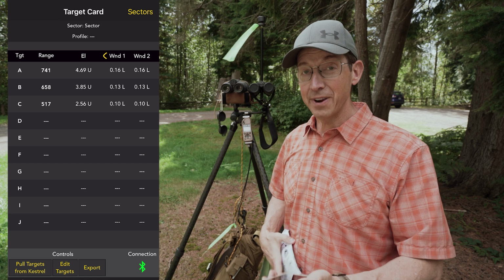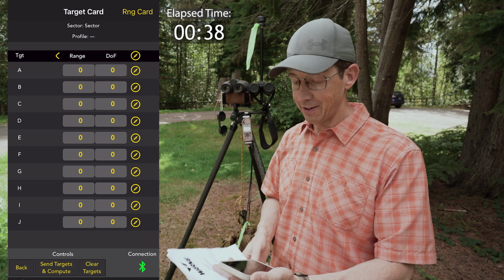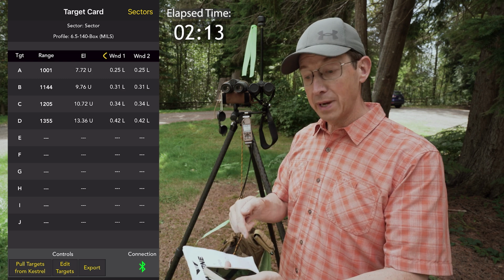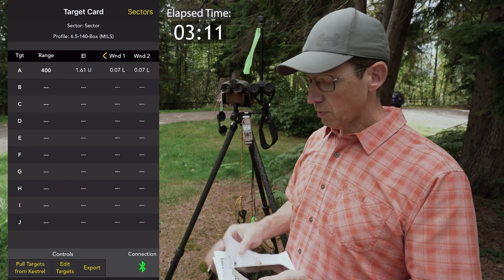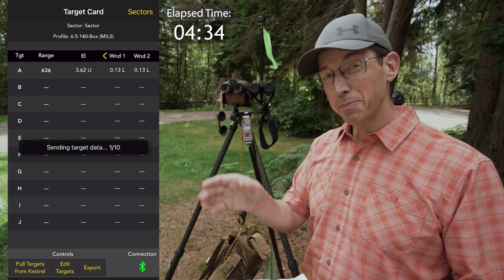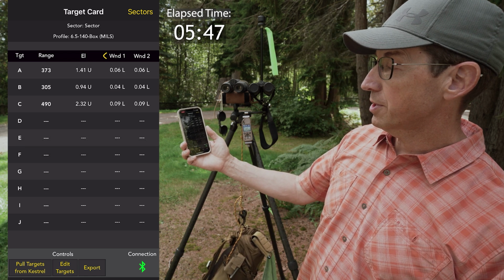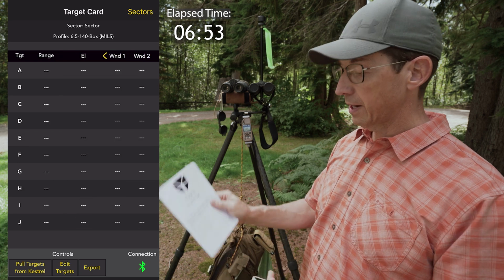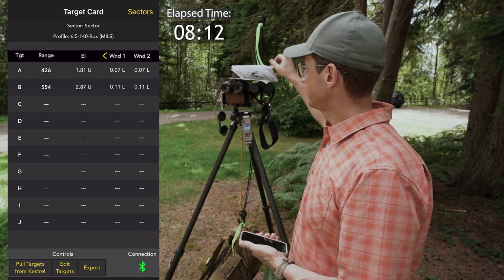Programming Sectors - Kestrel 5700 Elite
This channel is a participant in the Amazon Services LLC Associates Program, an affiliate advertising program designed to provide a way for websites to earn advertising revenues by advertising and linking to Amazon.